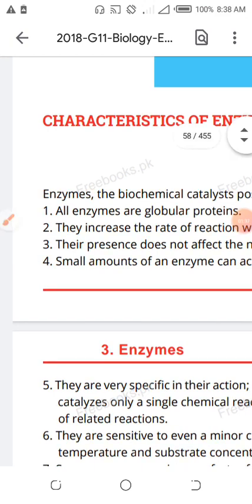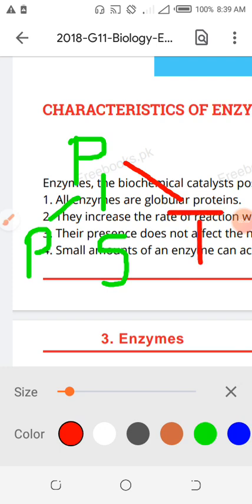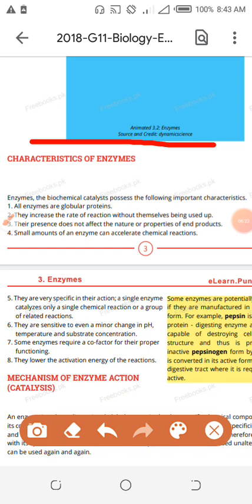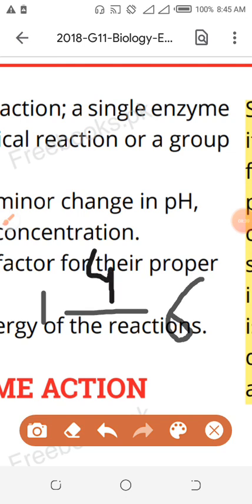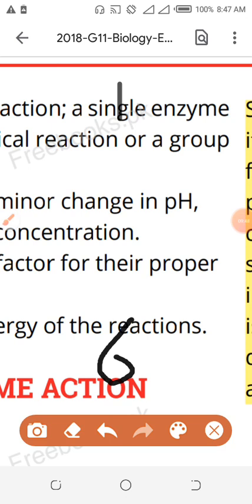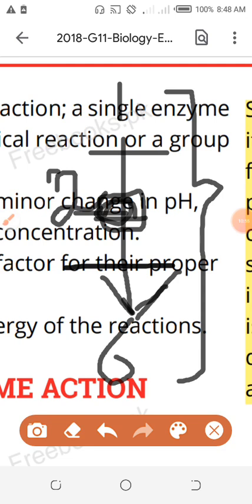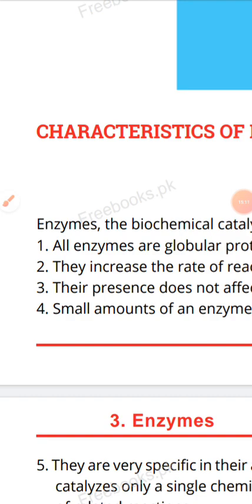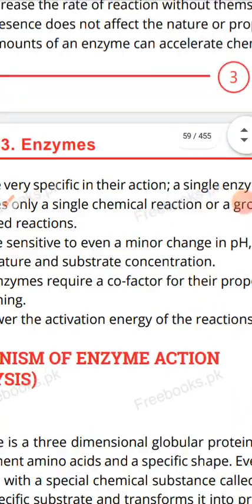BIOLOGY CLASS 11th LECTURE 22